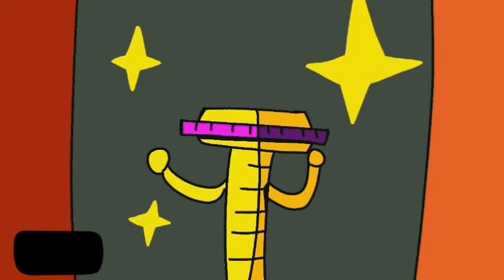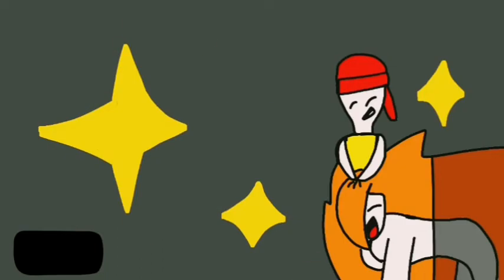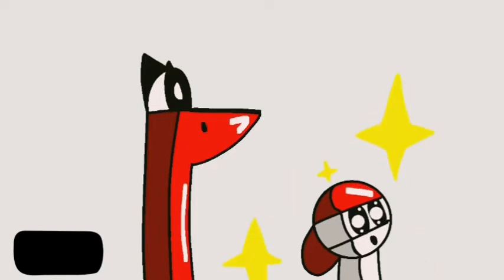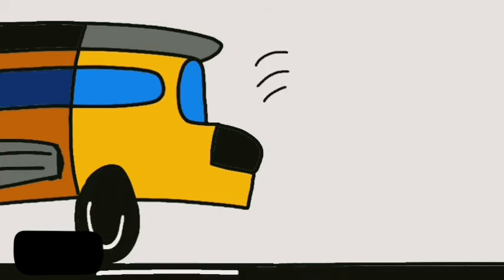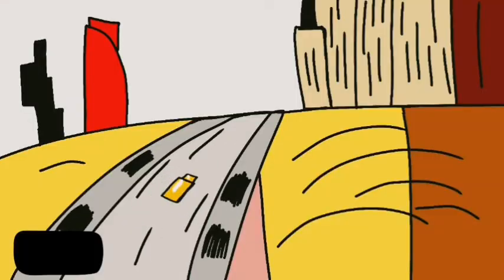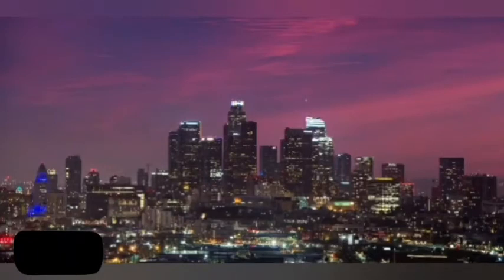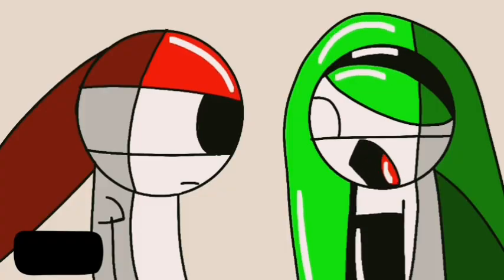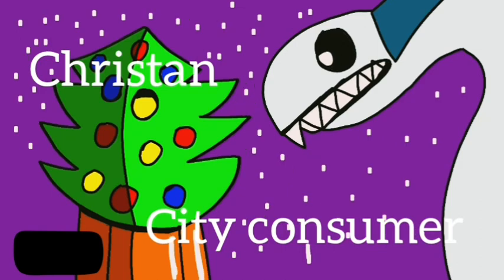feild trip to the museum SURVIVIAL dragon #9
the class takes a nice feild trip to the museum but something is in the ocean of rockhill...